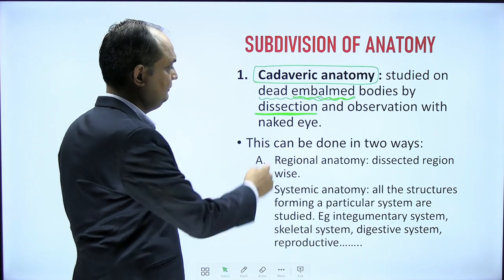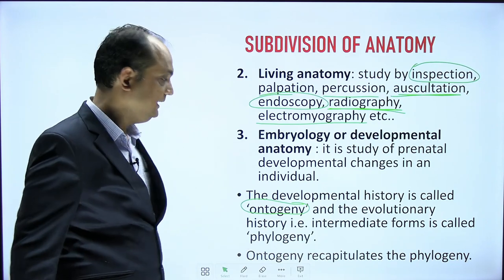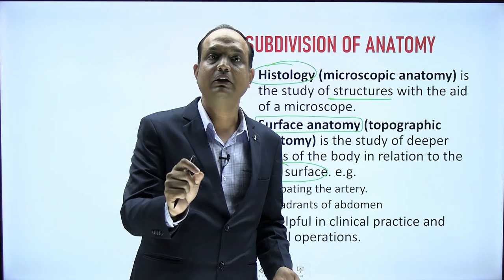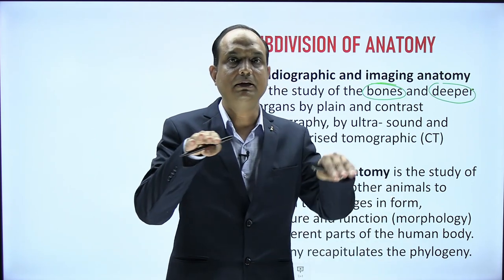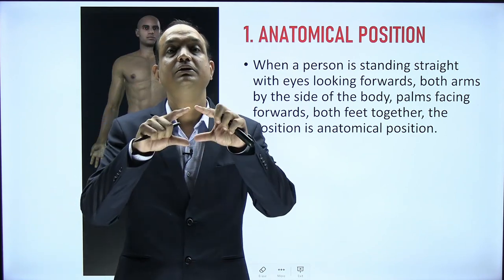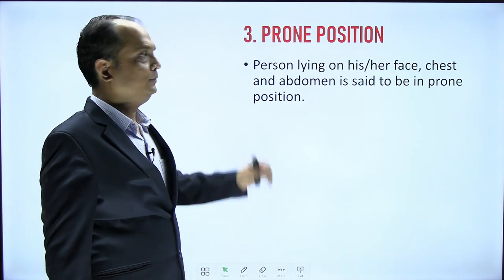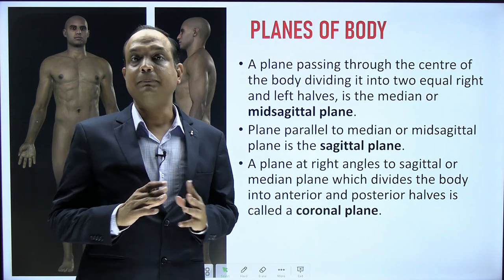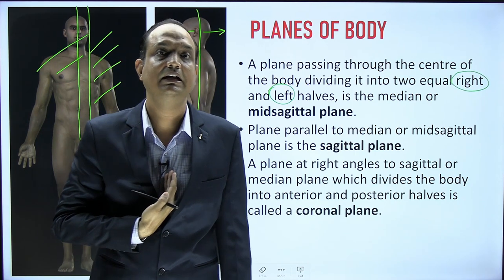General Anatomy Chapter 1 || Introduction of anatomy Part-1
Different body planes, positions of body.